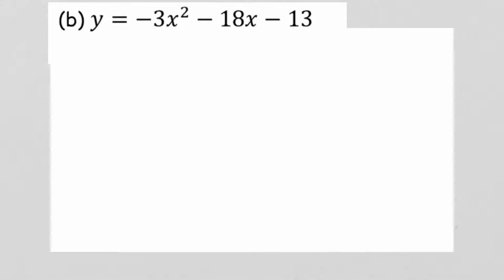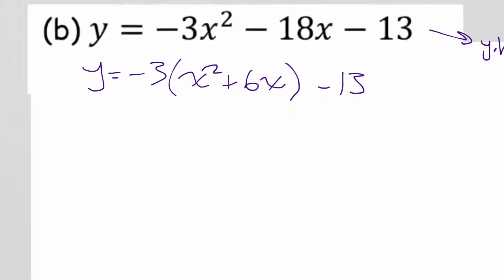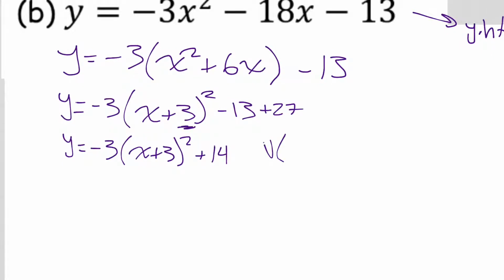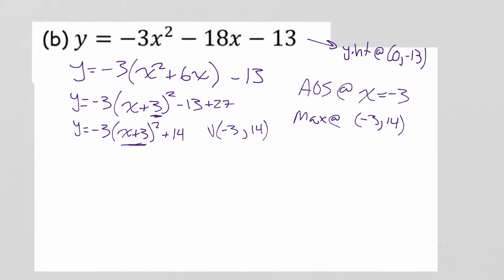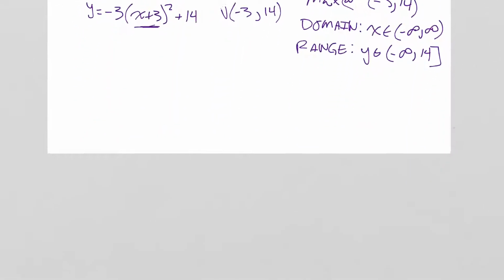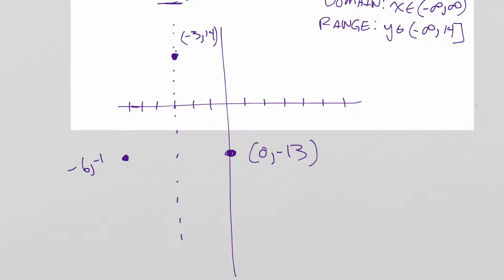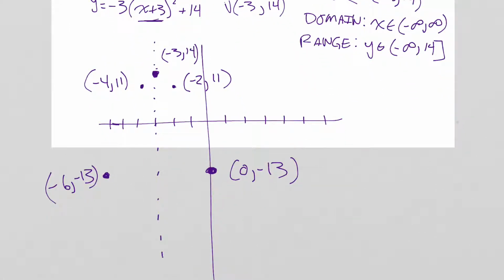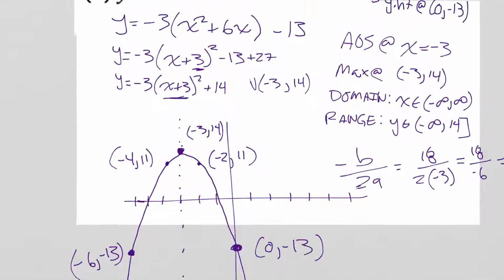A2H U3R 3B